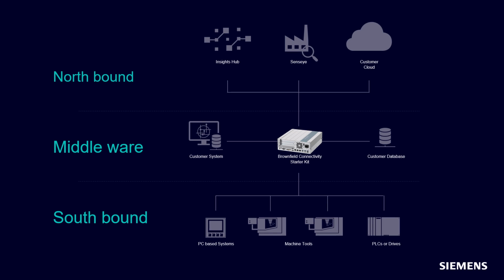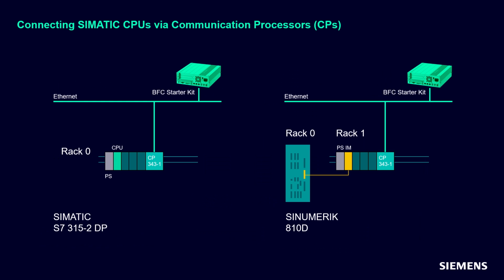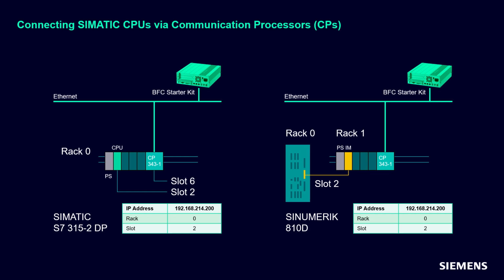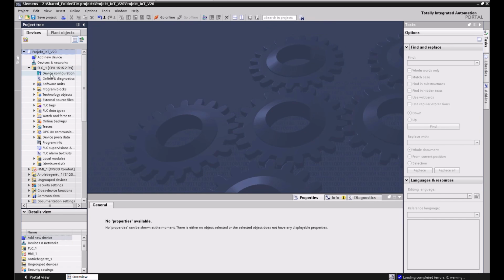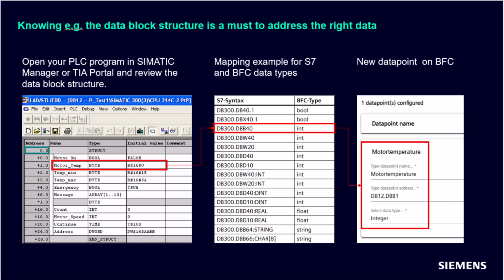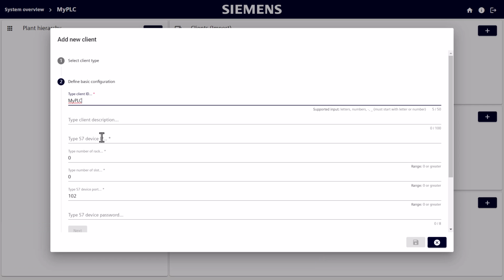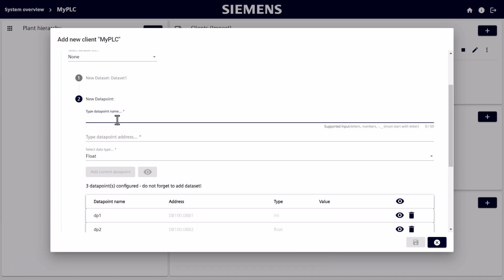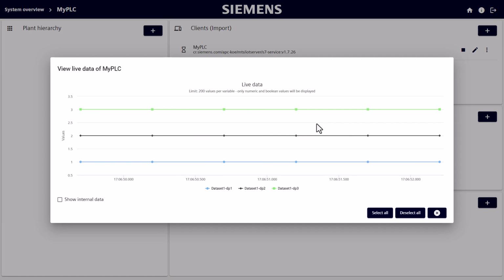Industrial Connectivity - Creating a Client and Setting Up Datapoints from a SIMATIC S7 Controller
This video offers a step-by-step tutorial on how to create a client in the BFC Gateway and configure data points to read live data from a SIMATIC S7 controller.